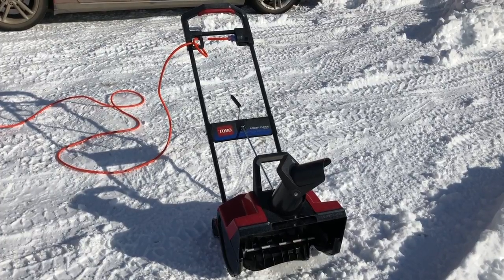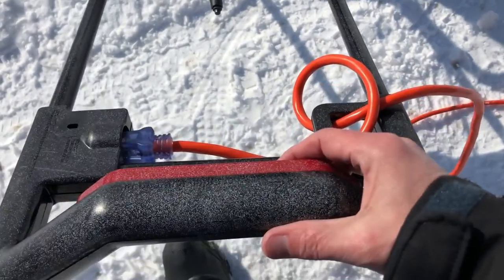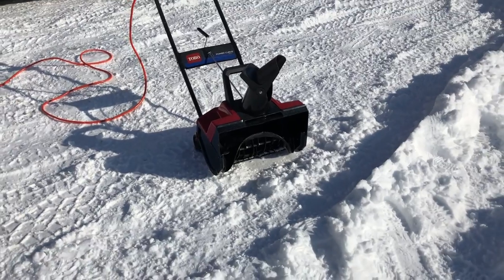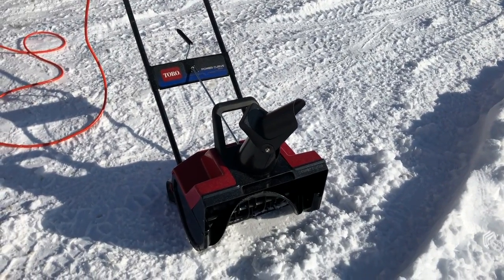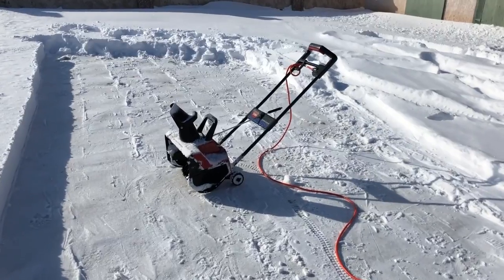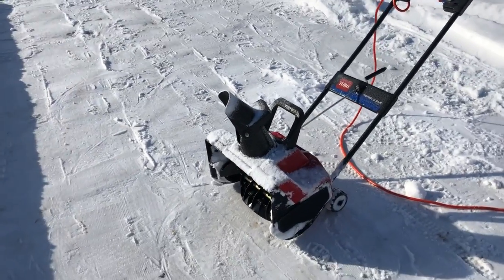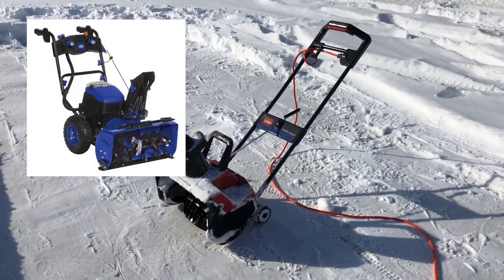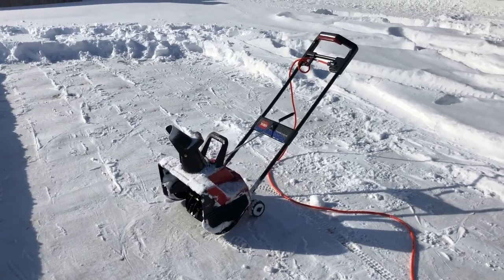7 Years With The Toro 1800 Snow Thrower [Review-Demo]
Toro 1800

I've owned this thing for years and it's been a real champ. It's a Toro 1800 Snow Thrower.